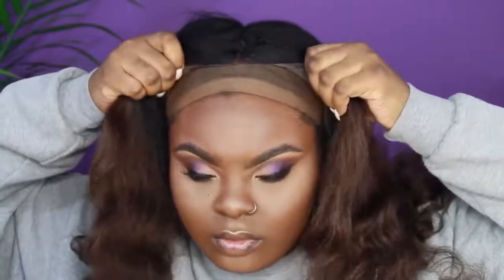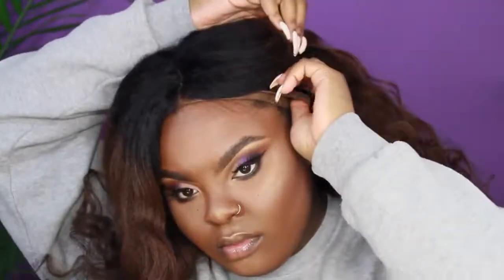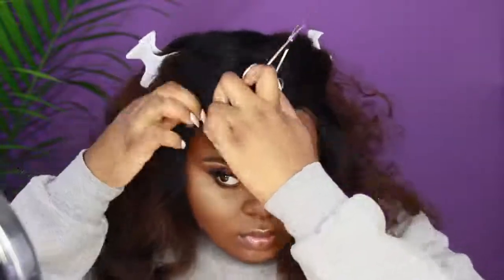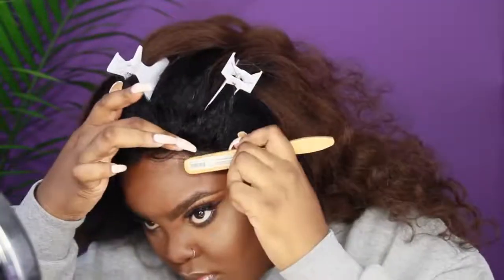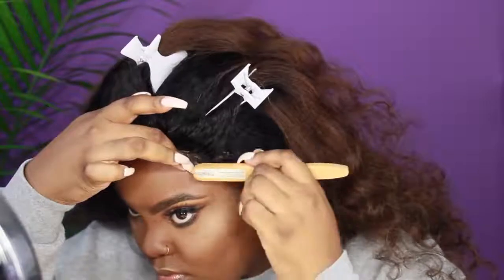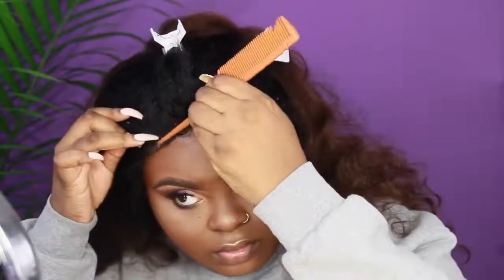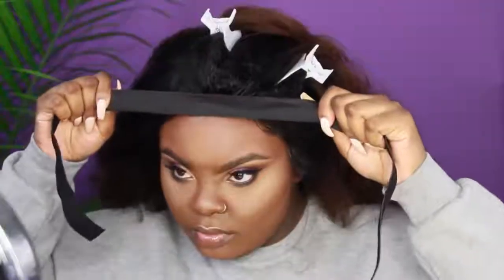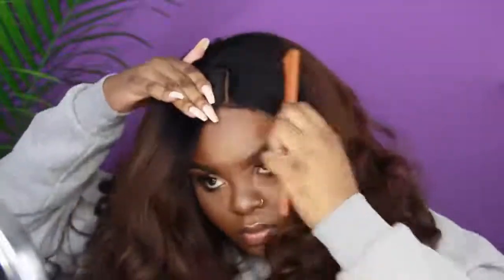WATCH ME TRANSFORM! BASIC TO BADDIE HAIR & MAKEUP JOYNAVON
This video is originally filmed by EVA guru @ joynavon.

Hair info.:

SKU: ces122
Hair color: #1 T #3
Length: 22"
Texture: Kinky Straight
Hair Density: 150%
Hairline: Preplucked Hairline
Lace Color: Medium Brown
Cap Construction: cap-3A
Cap Size: Average